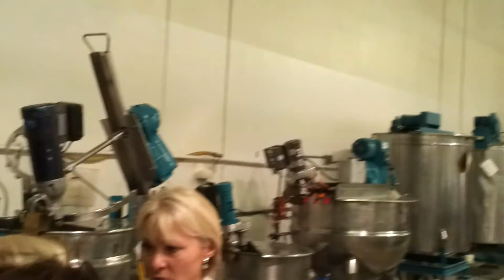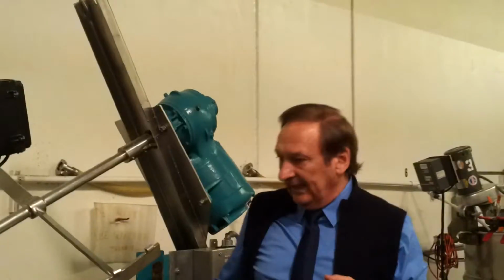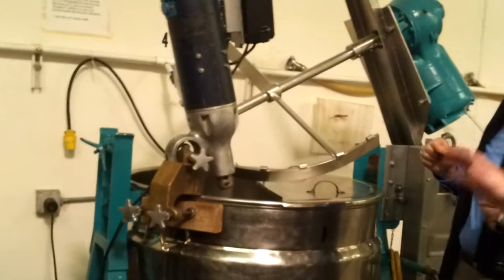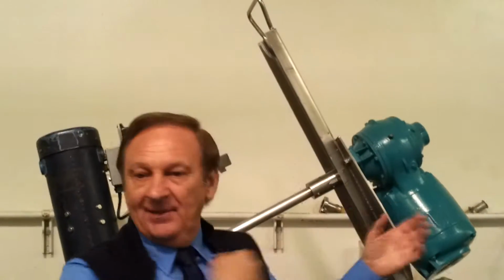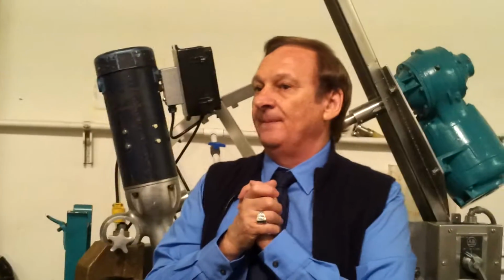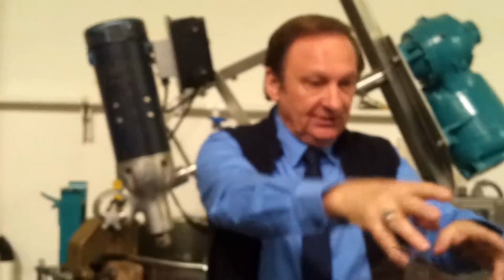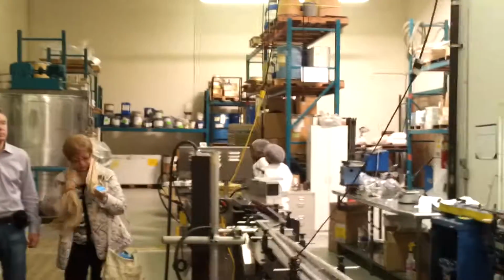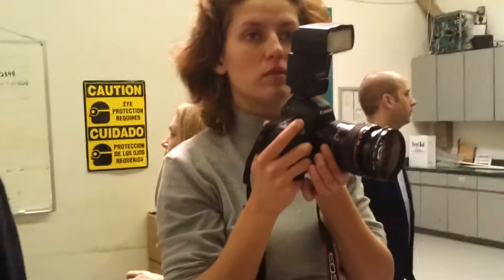На самом деле, это уникальное видео - создатель очень эффективных витаминных натуральных комплексов рассказывает об особенностях производства и контроля качества на всех этапах. Если вы принимаете БАД для здоровья, послушайте этот рассказ и сделайте правильный вывод. Доктор Лерри Майлэм проводит экскурсию в лаборатории  New Spirit Naturals для бизнес-партнеров. На днях доктор Майлэм приезжает в Бишкек с выступлением.